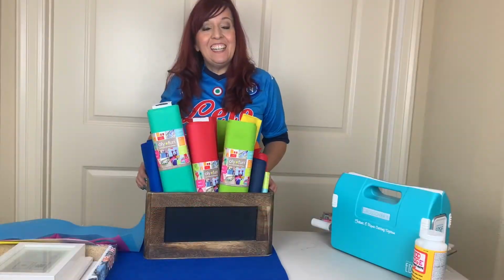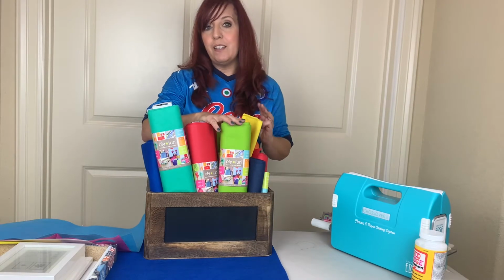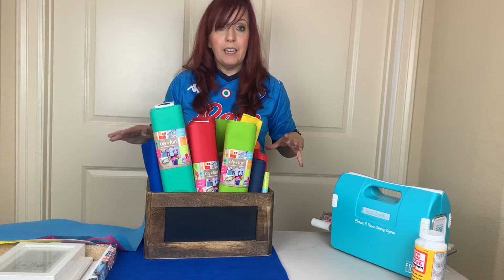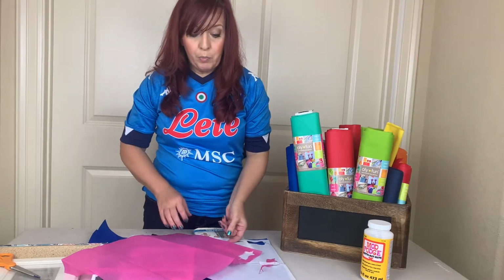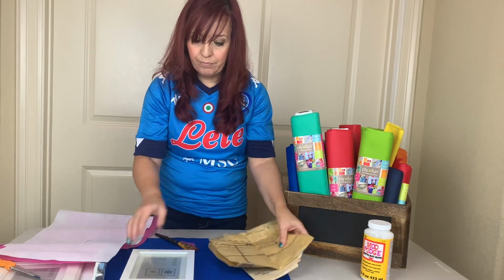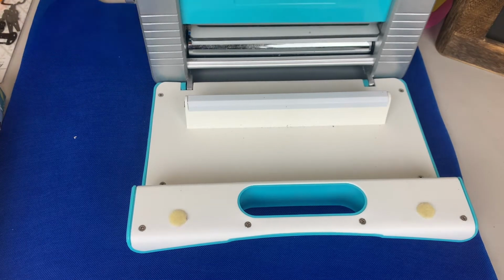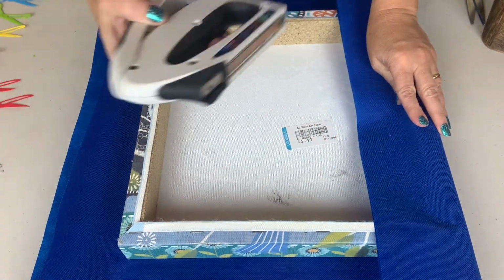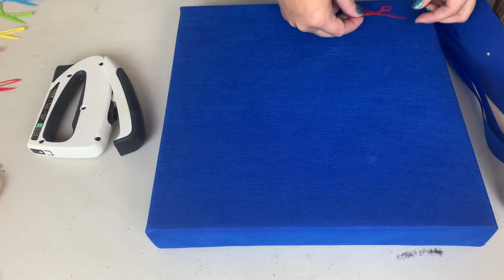How to Make Art with Oly-Fun Fabric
Use Oly-Fun Fabric with your die-cutting or electric cutting machine and Mod Podge to create art decor for your sewing or craft room.